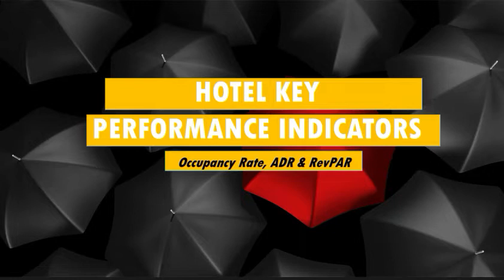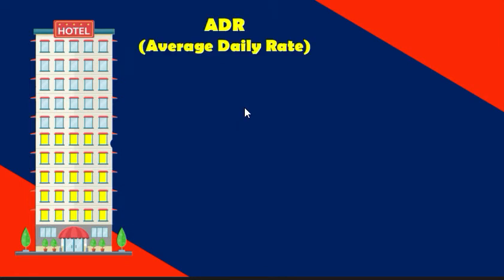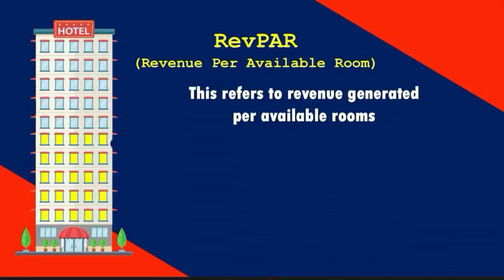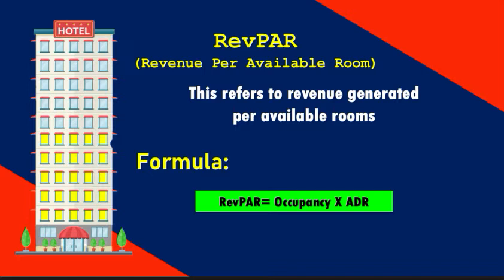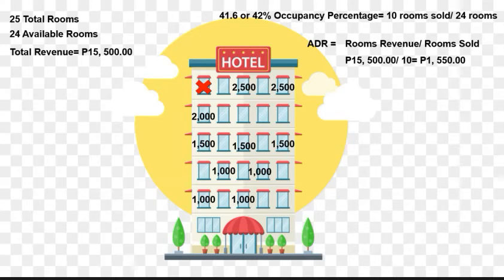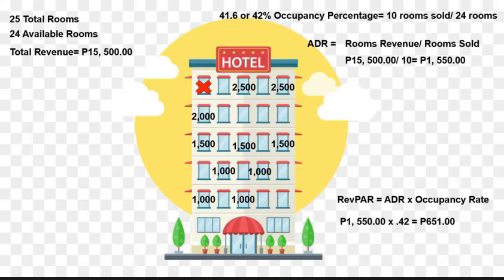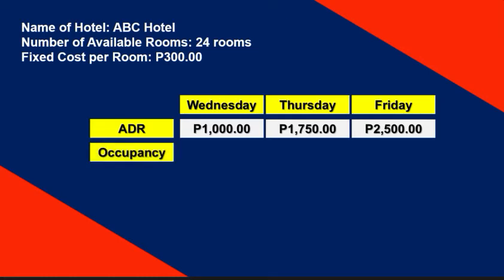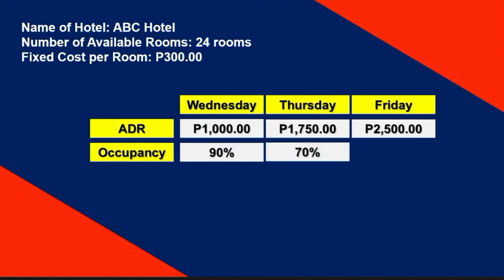Occupancy Rate, ADR and RevPAR